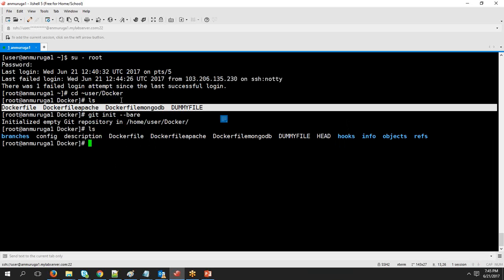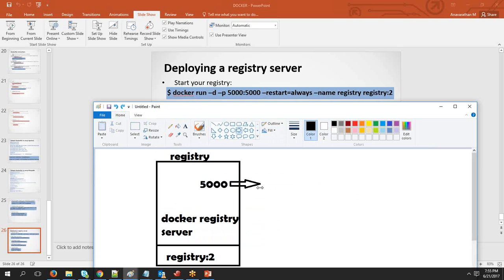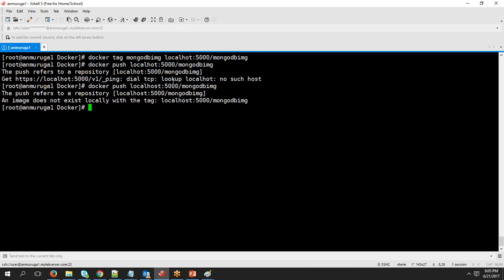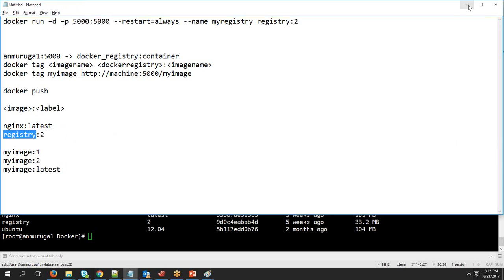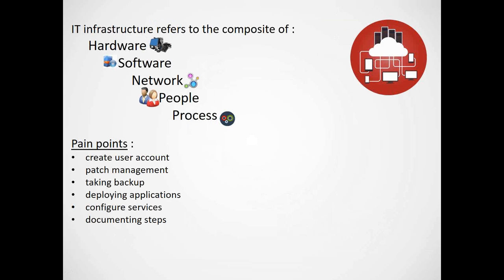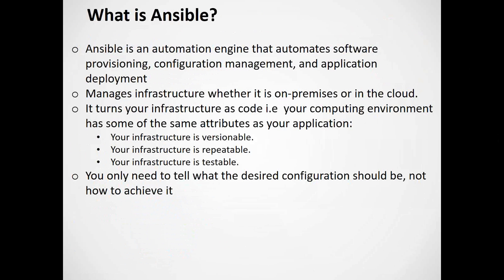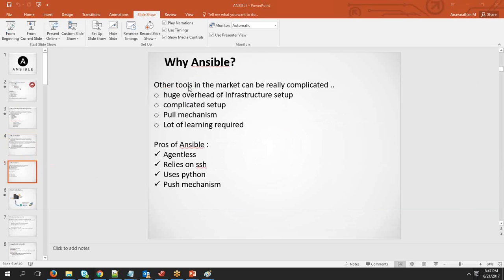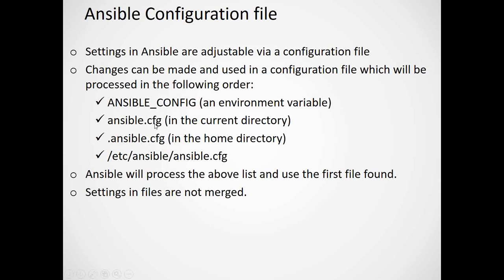Ansible Tutorial For Beginners | Part -1 | DevOps Tutorials for Beginners